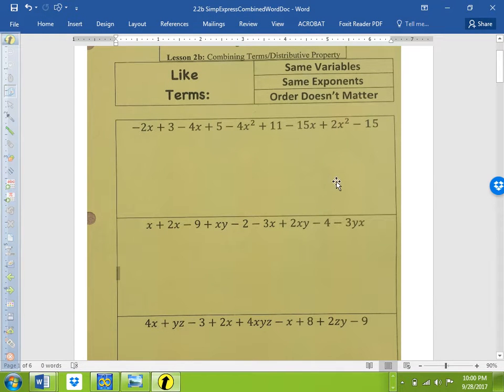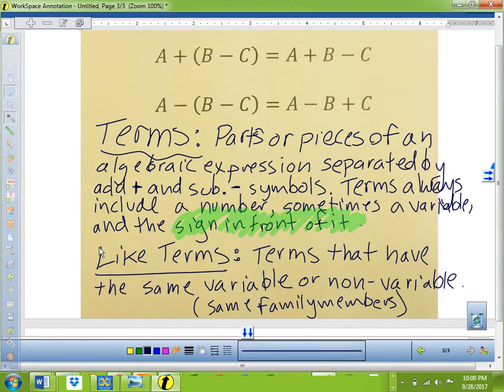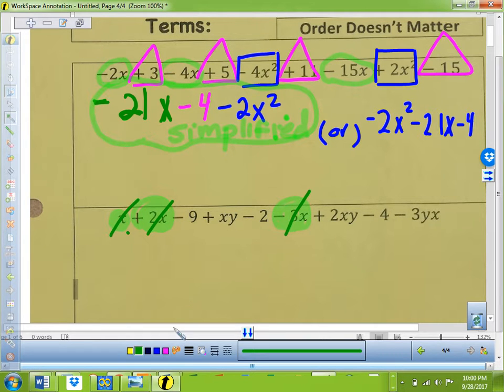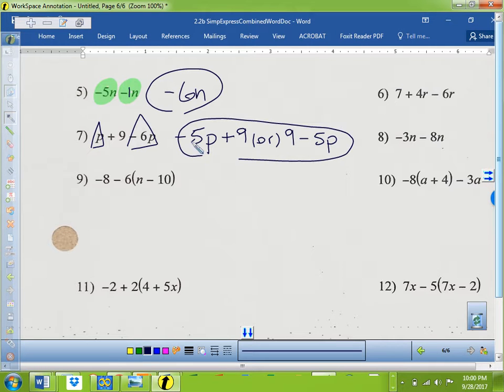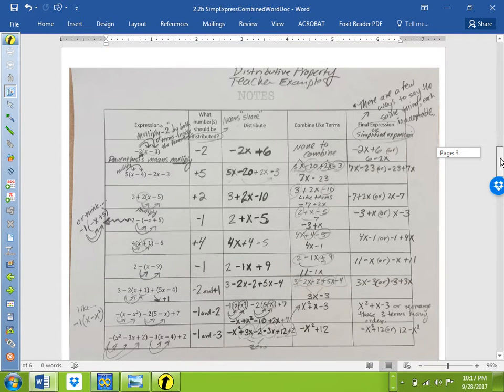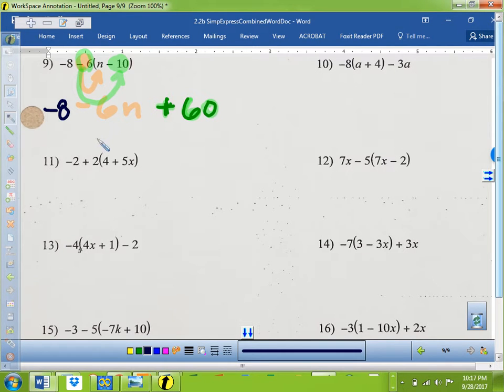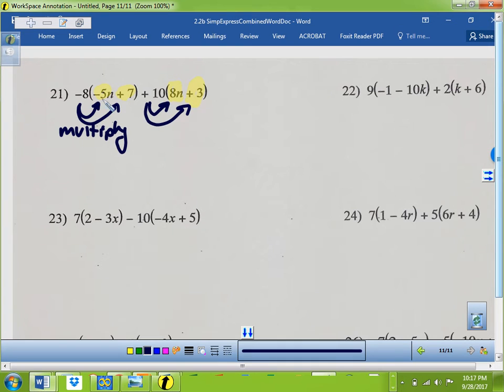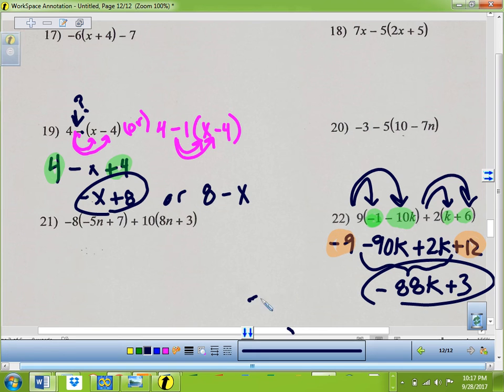Notes Final Expressions DistProp